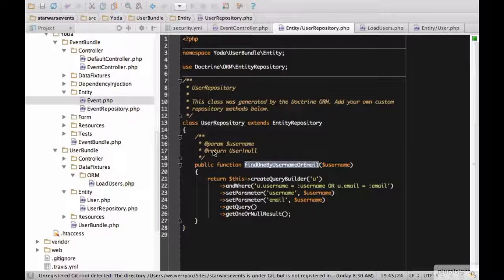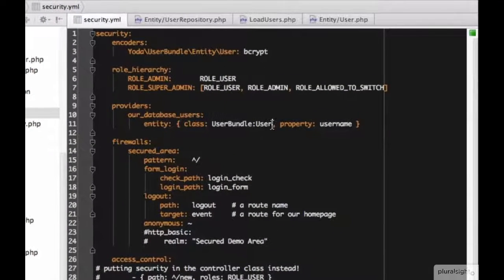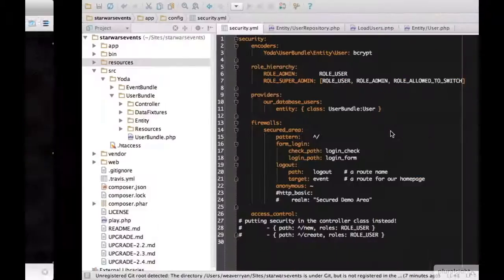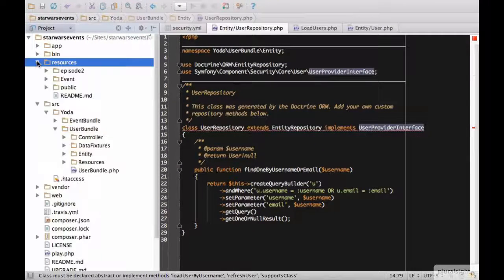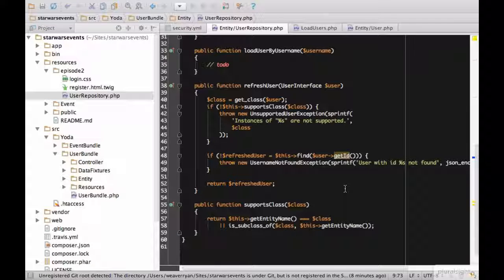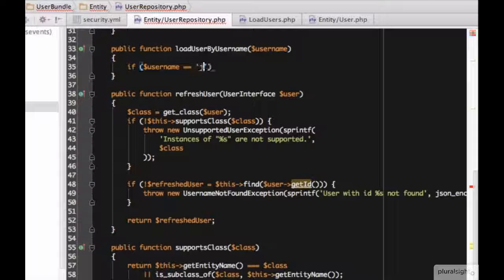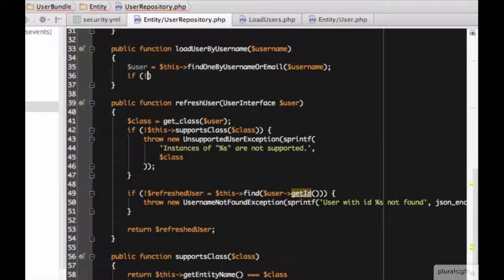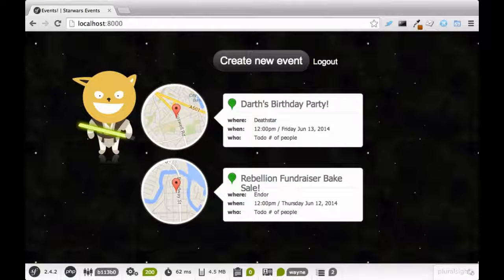14 The UserProvider Custom Logic to Load Security Users